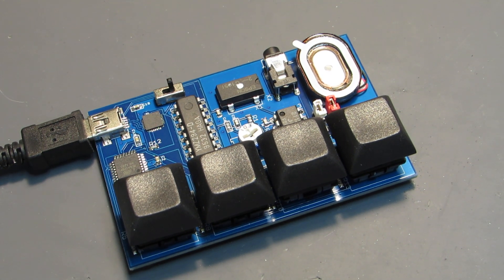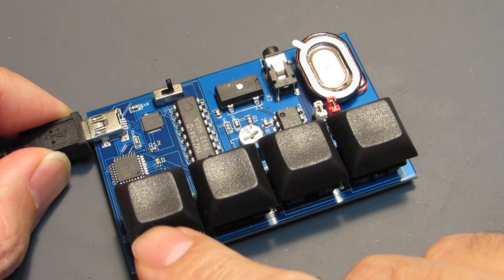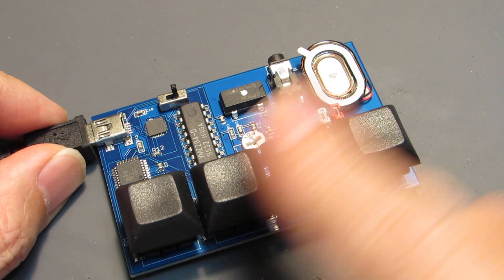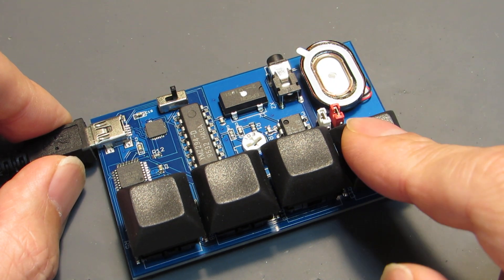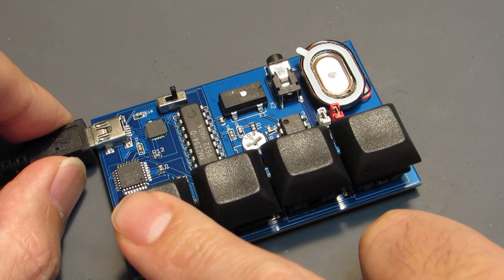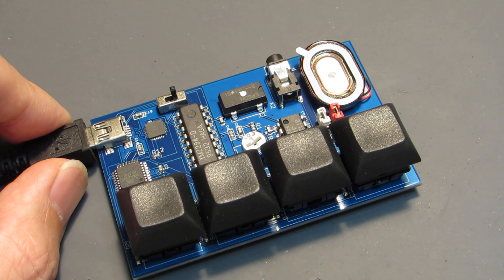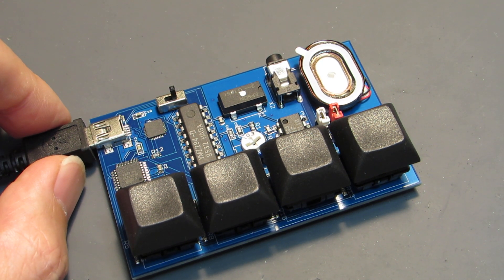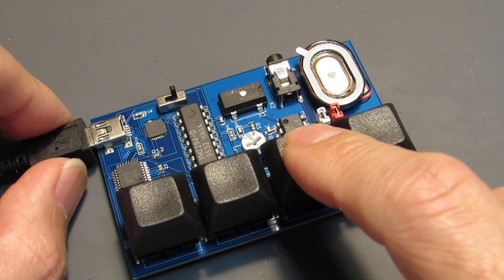Primitive chiptune sound synthesizer demo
In my previous video I presented several demo sound but today I made a bit more. All of sound source (Arduino sketch) is released at
Have fun!